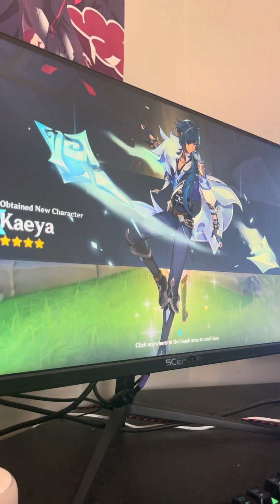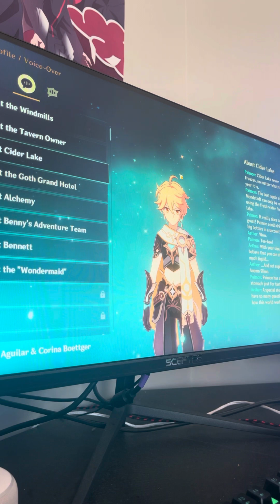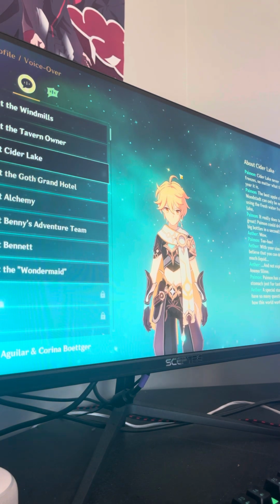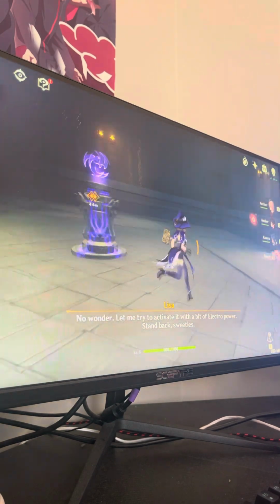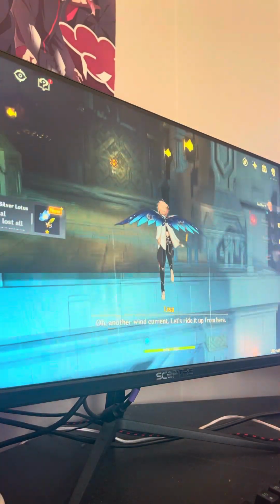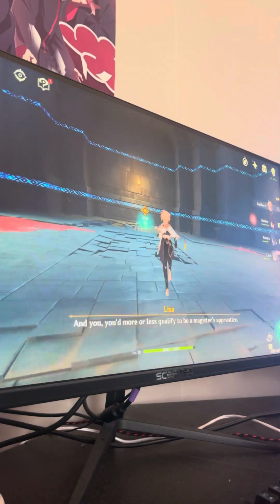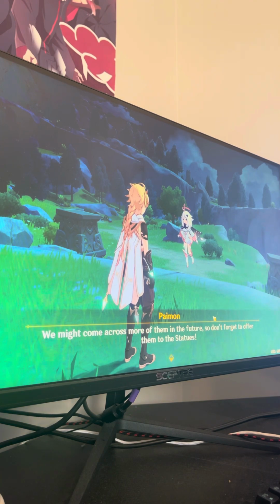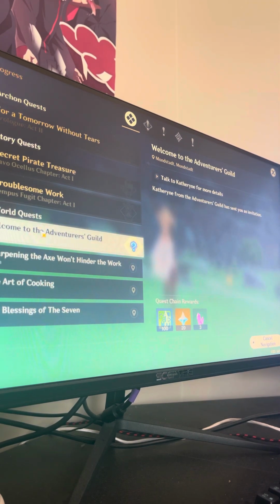Kaeya and Lisa! (Genshin Impact Ep3)